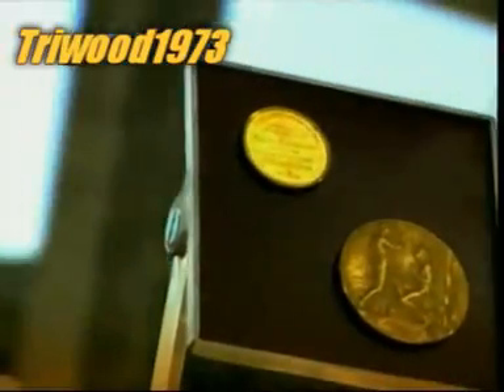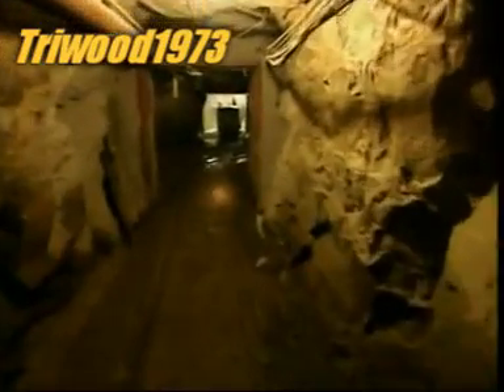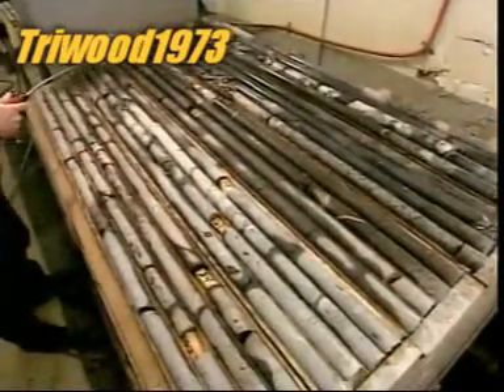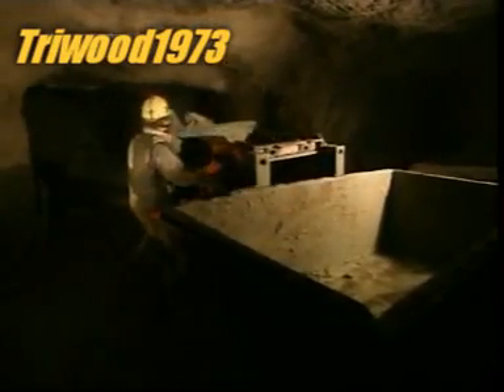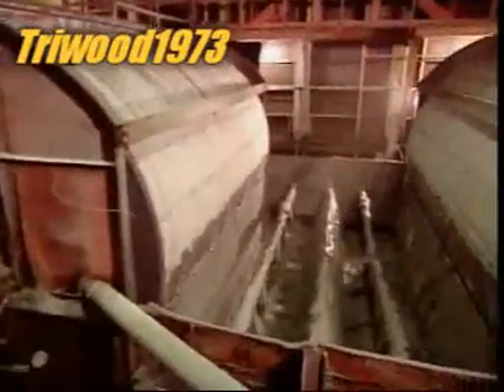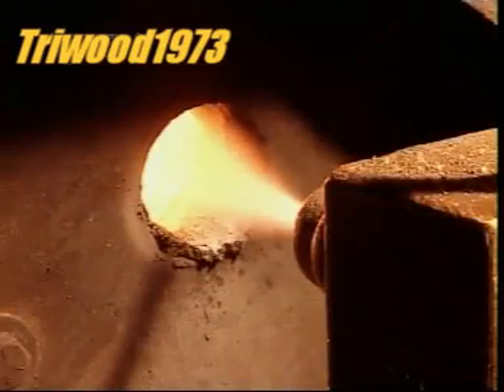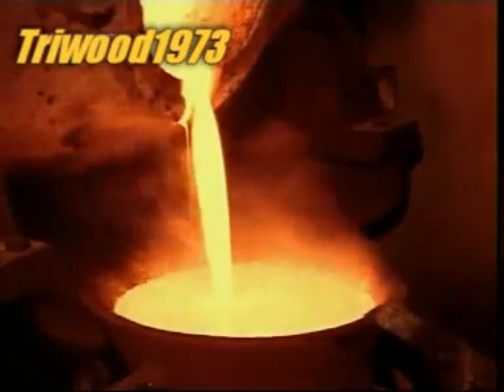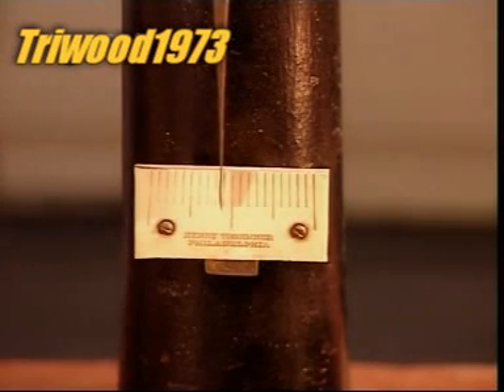The Process of Excavating and Refining Gold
How gold is produced, from excavation to ingot-form.